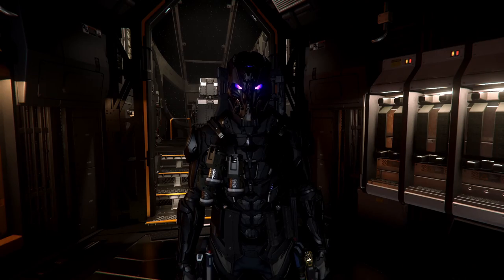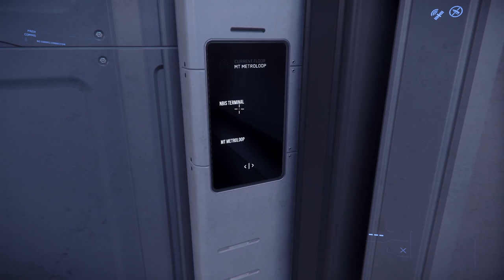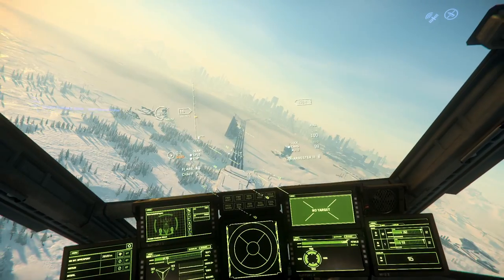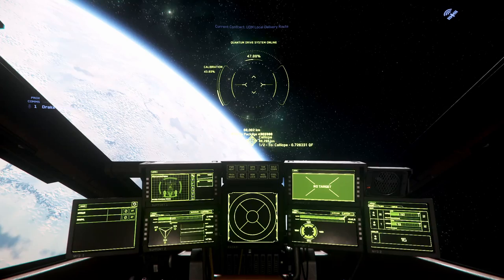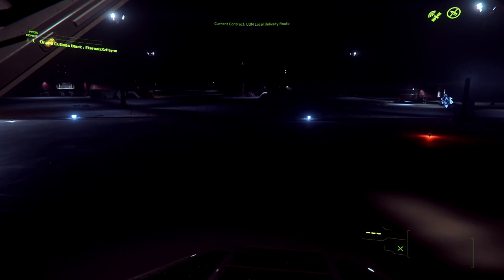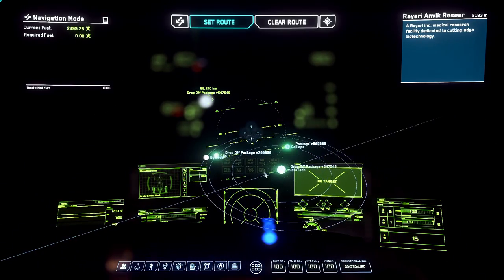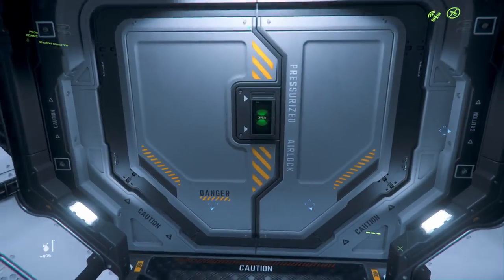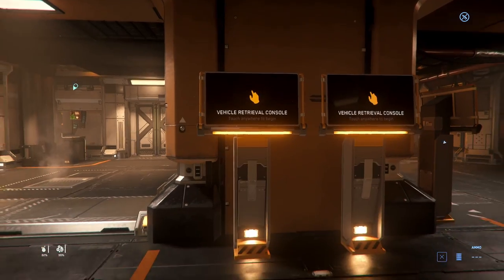Star Citizen: Noob Teaches Noobs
In this video I will share some things that I have learned to help you get started in star citizen.